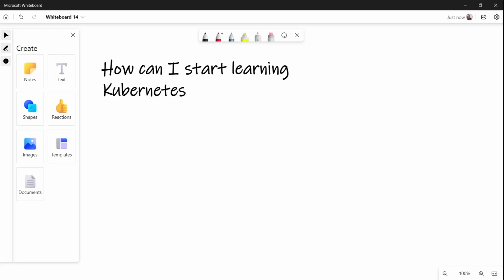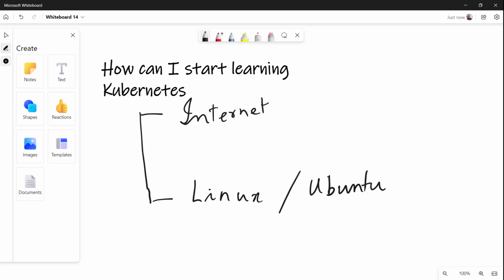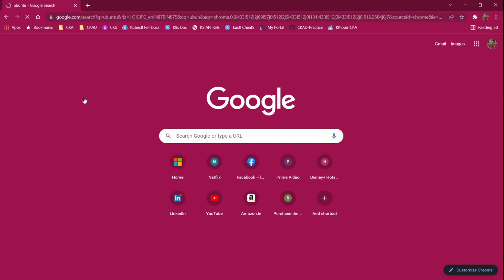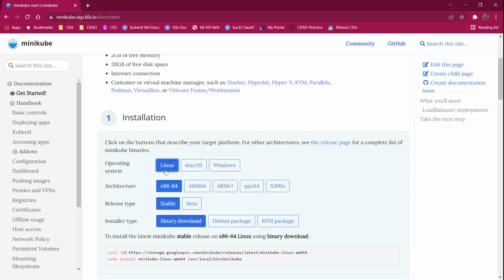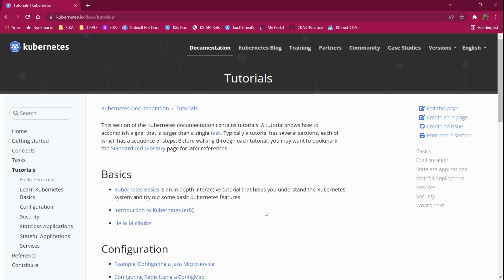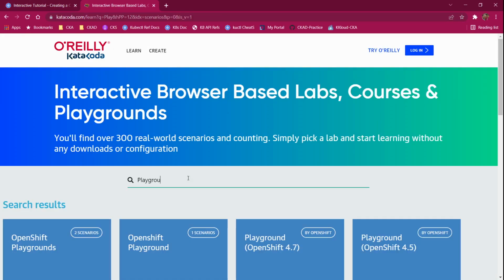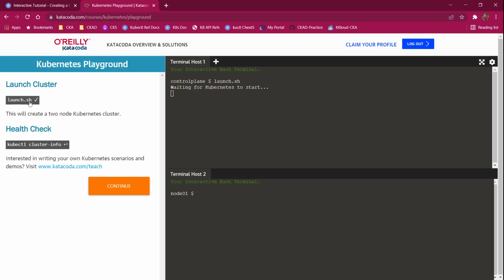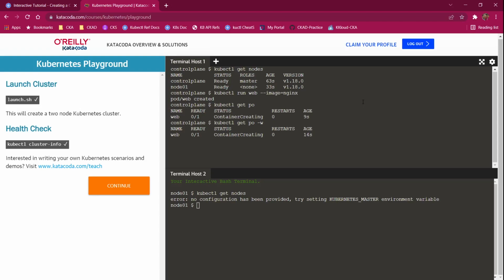How can I start learning Kubernetes